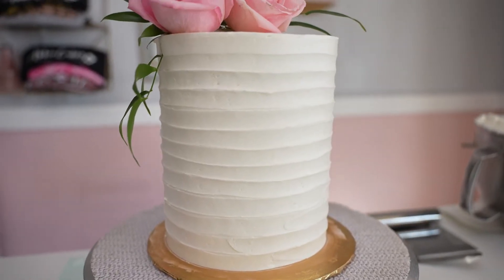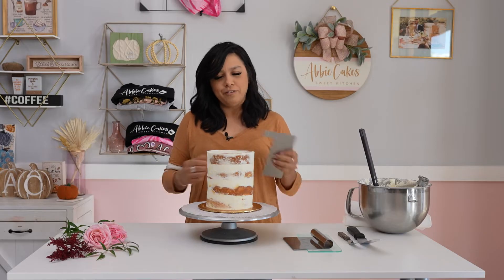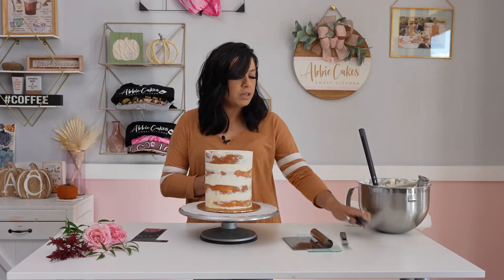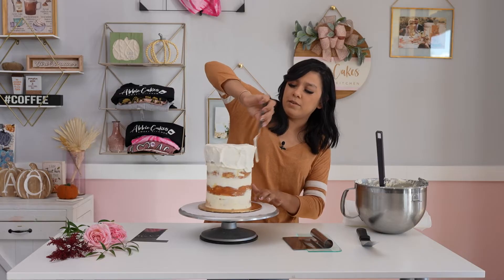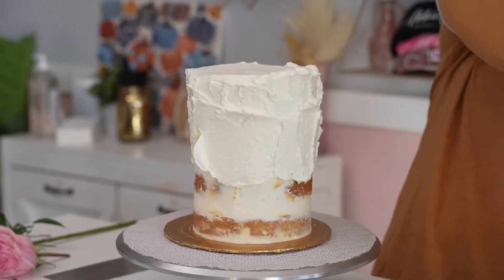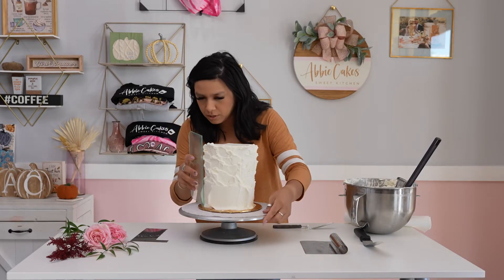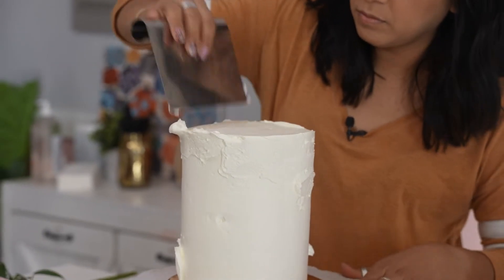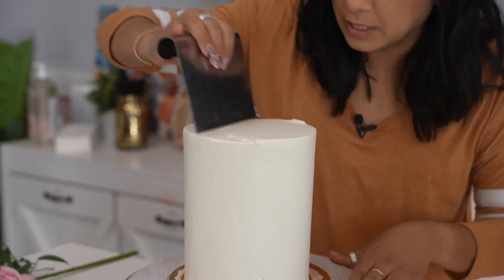Easy Textured Buttercream Lines | Cake Icing Tutorial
Welcome back to the Abbie Cakes YouTube channel! Today I'll be showing you an easy way to create textured buttercream lines (also known as ribbon lines) when icing a cake. I love doing these buttercream lines as it's so versatile. You can create a rustic or clean finish depending on your preference!

I'll be using a small offset spatula as it gives me the most control, but you can use a larger spatula for wider lines if you like.

00:00 - 01:24 - Introduction
01:25 - 04:26 - Icing the Cake
04:27 - 05:53 - Technique #1
05:54 - 07:51 - Technique #2
07:52 - 08:58 - Dress Up + Outro